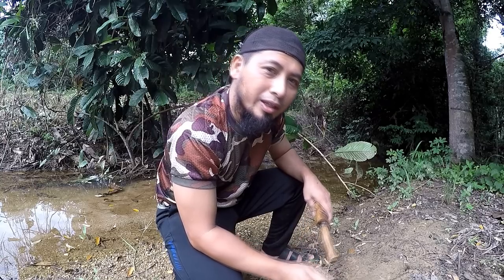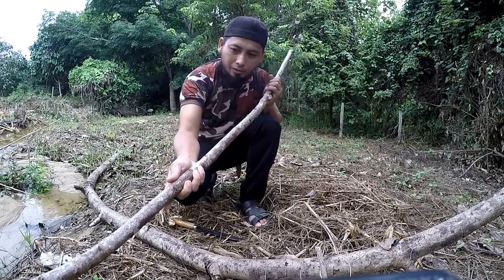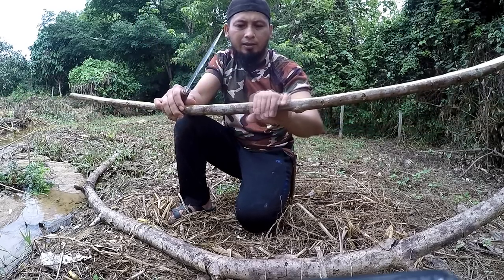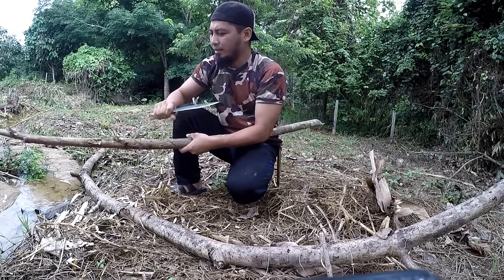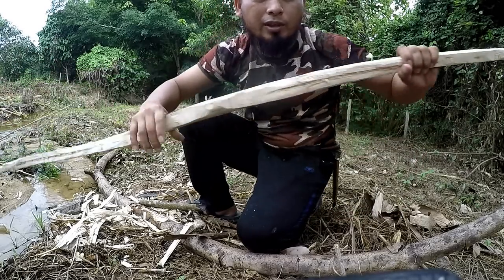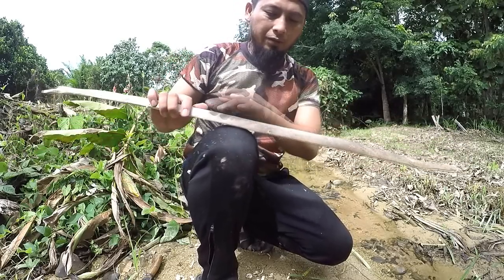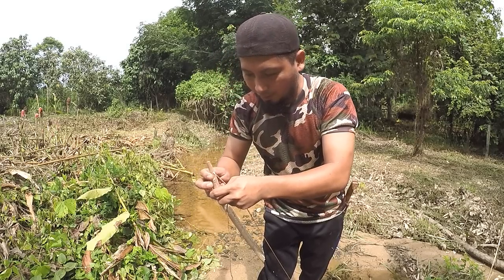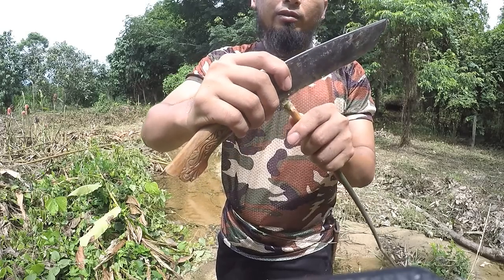making survival bow using worse wood ever.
Bow making from low quality wood. This is a video for those who cant afford to buy a bow and do not have the source to get a good quality wood. With a little skill and a huge effort you can make one with odinary wood around you.
To build you first bow do not have to be a perffect bow. If you can shoot with it, you should be proud. It is okey to make mistake, you learn from your mistake. The more you make it the more you gain skills.
Dont wait, make your bow today!